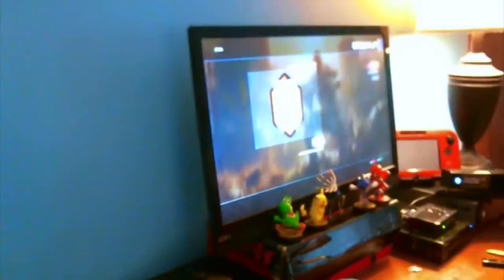Turtle beach Stealth 500p (Review and use on xbox one)